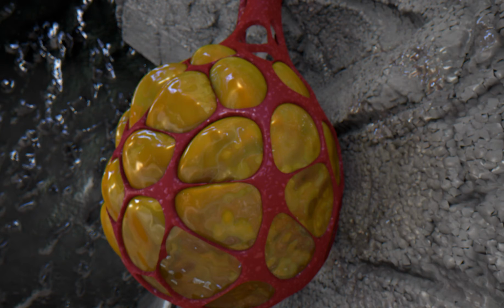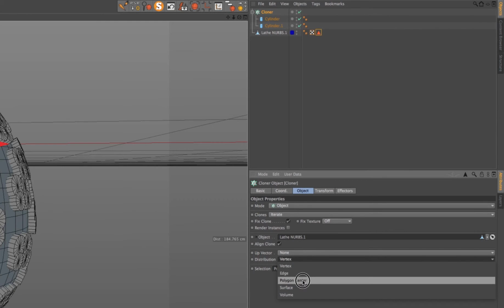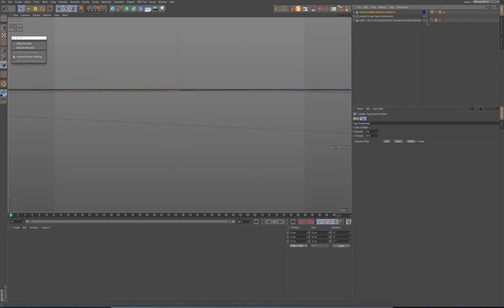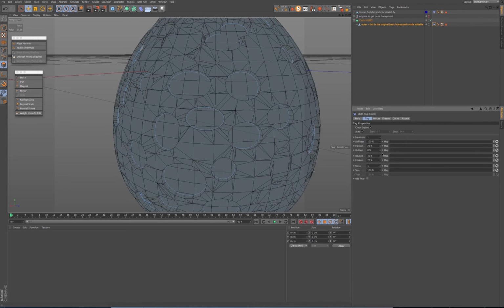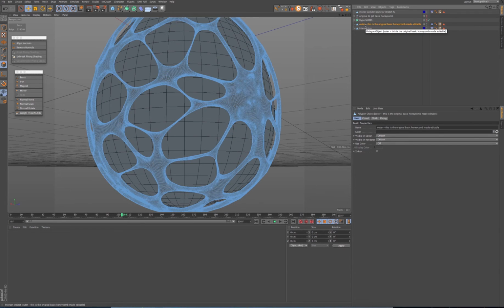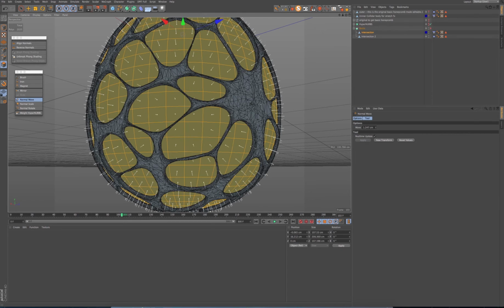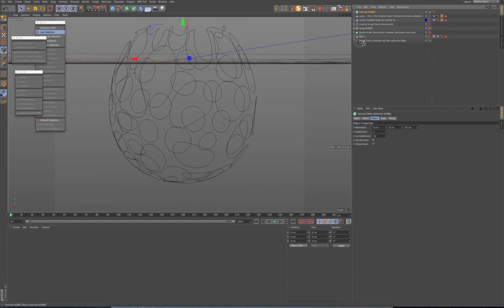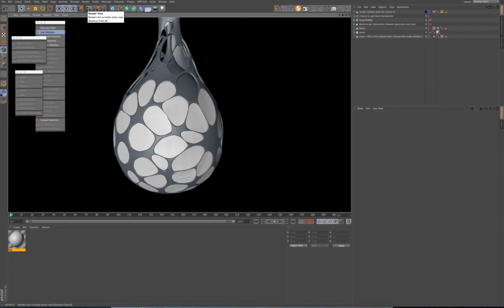Spider Snack Tutorial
Spider Snack Cinema 4D tutorial

New tutorial from Academy3D, exploring the use of the cloth tag in Cinema 4D to create a stretched material and animated membranes.

Creating the Spider Snack

This is based upon and inspired by David Brodeurs fantastic work.

The idea is to create a stretched honeycomb material, similar in structure to a spiders web, or a gluey substance.

I start by creating a lathe which is the base for the honeycomb. Then I create a duplicate which is slightly bigger and put holes in it, various sizes, using a Boolean operator. At this point I add a Cloth collider tag to the inner lathe and a cloth tag to the outer honeycomb. Running the simulation in the timeline creates some spectacular results with the right cloth setting! Even better when the Rip is switched on, but thats an experiment for another day!

We can then freeze of a version of the honeycomb outer. Next the inner membrane which wants to be a flexible thin material. First we need to establish some points to fix this membrane to, so by creating a Boolean between the outer honeycomb and a slightly enlarged version of the inner lathe, we can get the intersections. By selecting “select intersections” on the Boole, we can create edges to each membrane pool. Then using spline to edge we can create an outer spline to all the pools. A simple extrude set to 0 will fill these in, but they need a regular grid. If the result is empty try switching intermediate points on in the spline settings.

Now we move on to texturing, animating and inflating each membrane, which will be in Part 2, coming soon folks…

PS. A note on the other methods. I tried soft body dynamics and the collision deformer. Both were great but very slow. The cloth tag was the quickest solver, and easier to setup and control. Also the set points control was ideal for stitching the edge of the membrane in place.